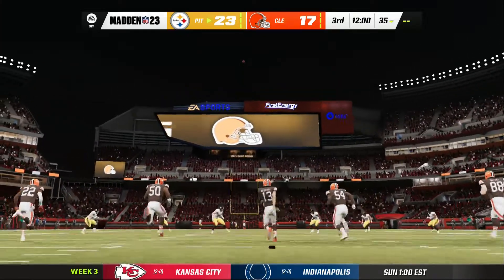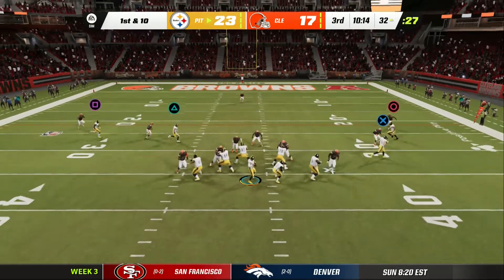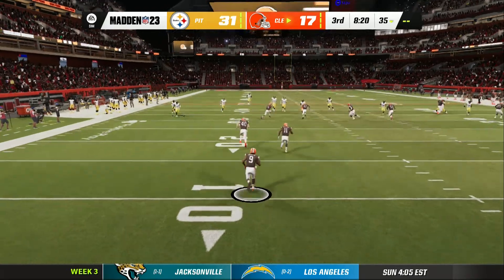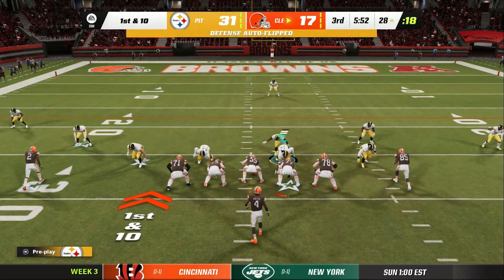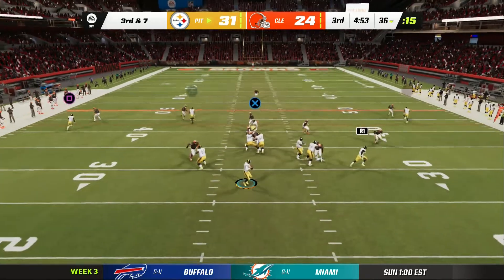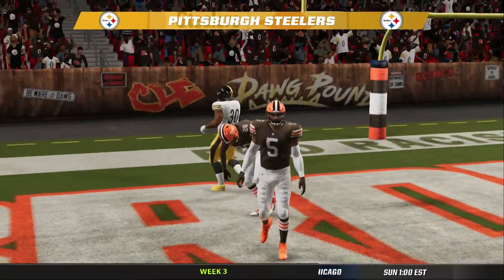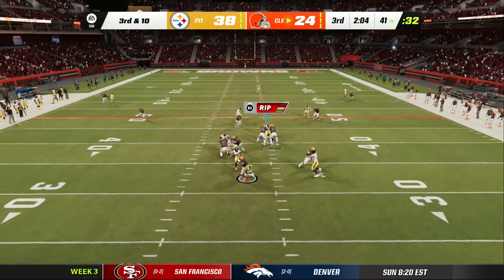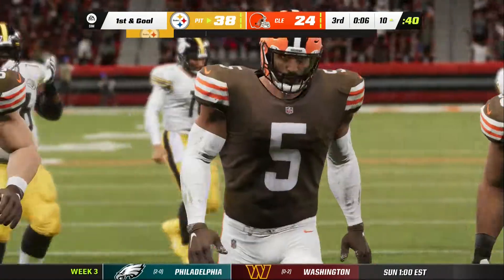Steelers vs Browns 3rd Quarter